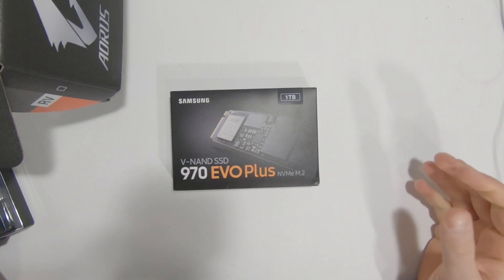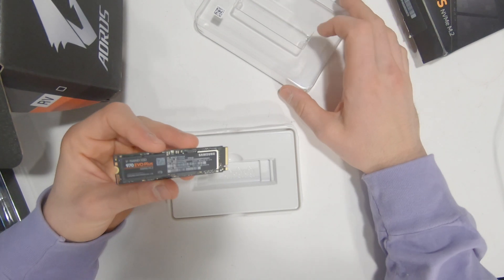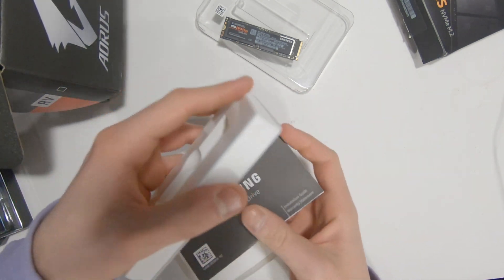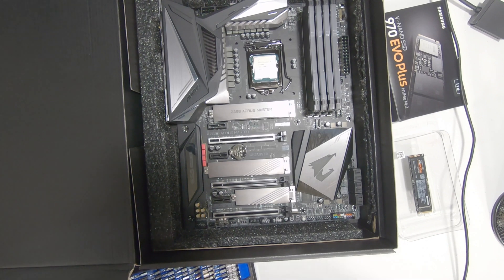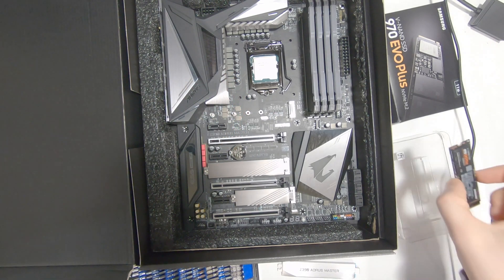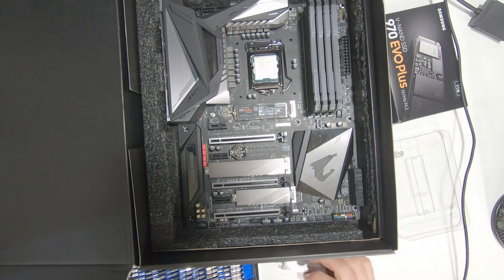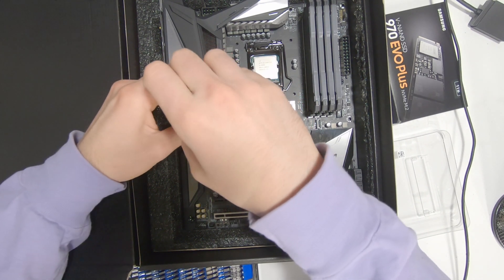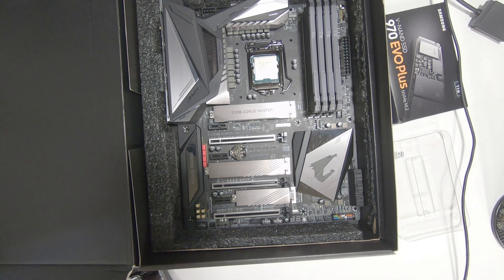Samsung 970 Evo Plus M.2 SSD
This is a unboxing and installation of the Samsung 970 Evo Plus 1tb